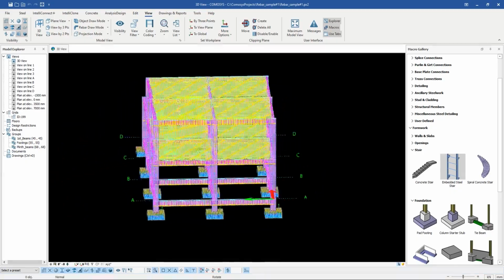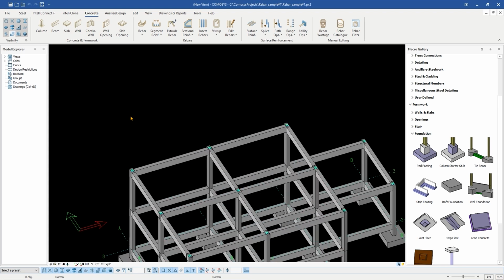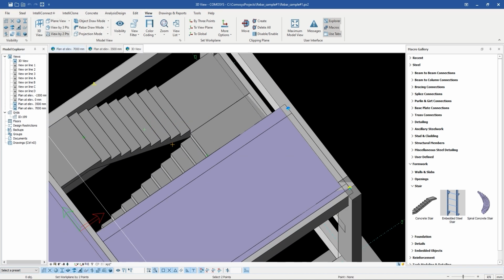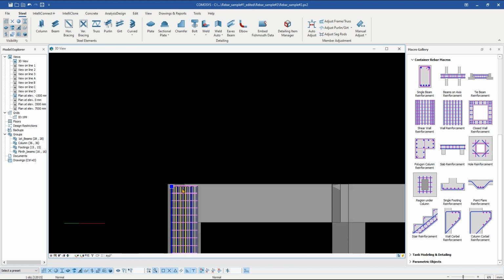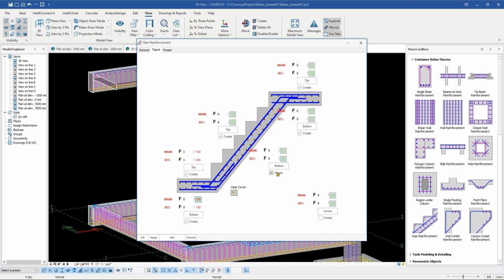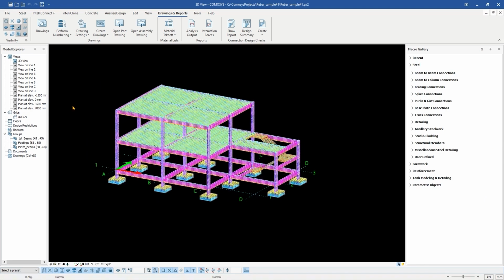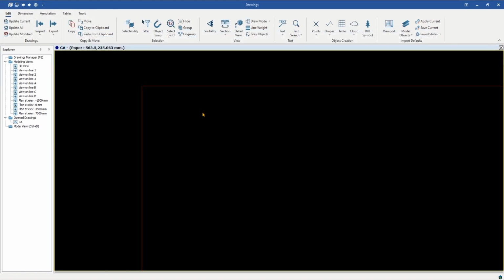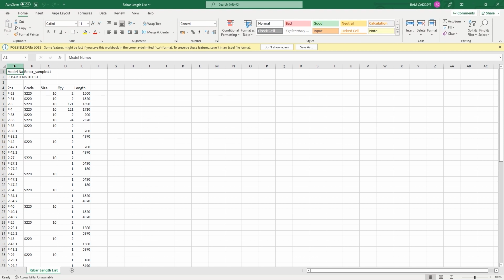Concrete & 3D Rebar Modeling and Detailing in COMOSYS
Learn how to model concrete structures and 3d rebars in COMOSYS.